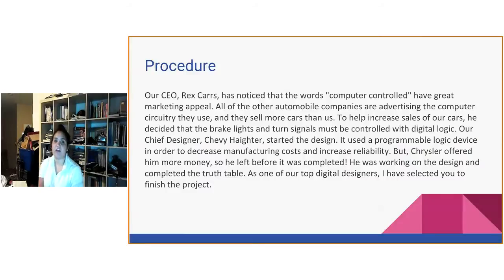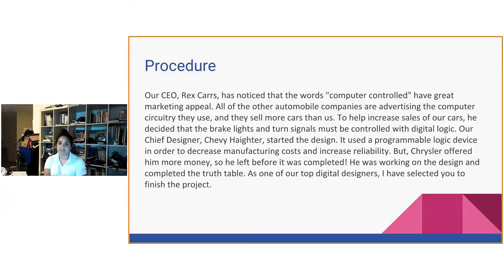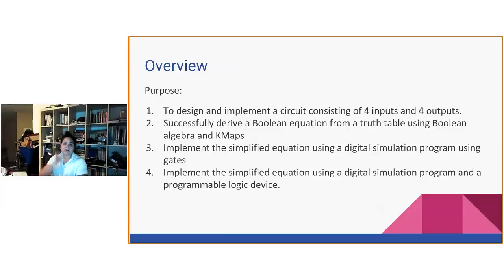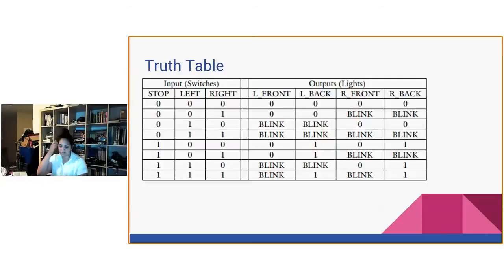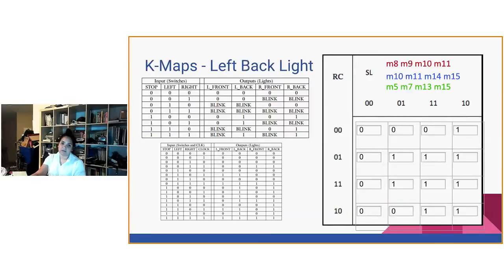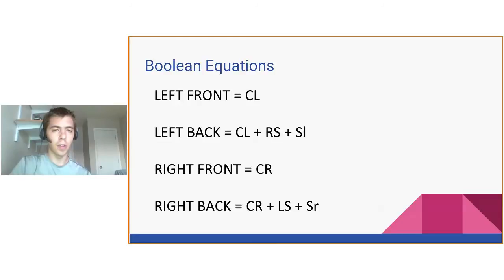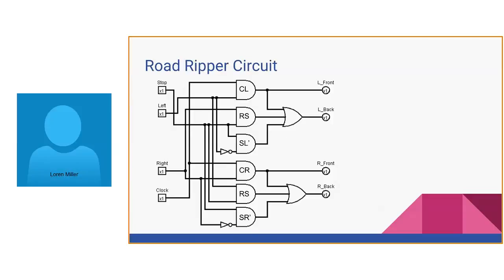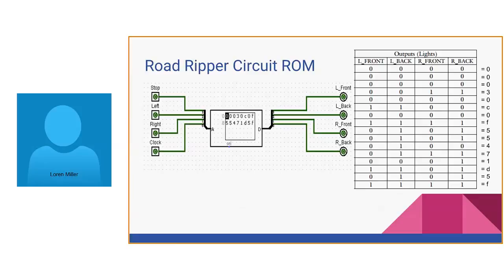Ecen160 Lab 3